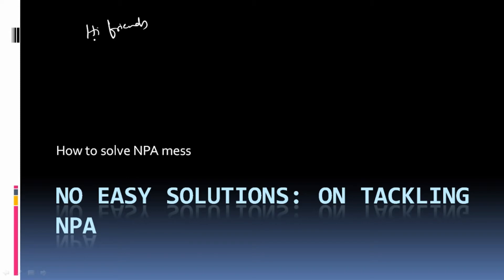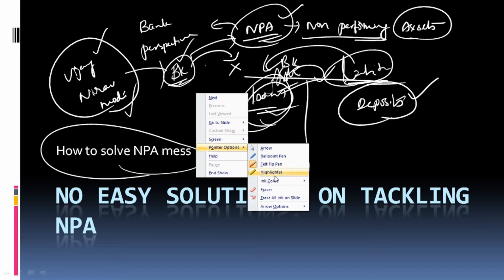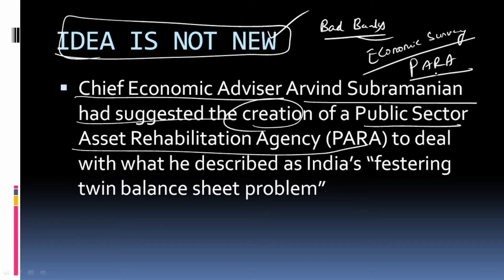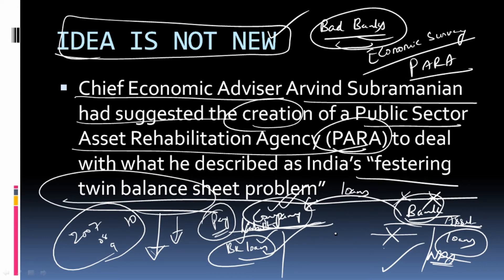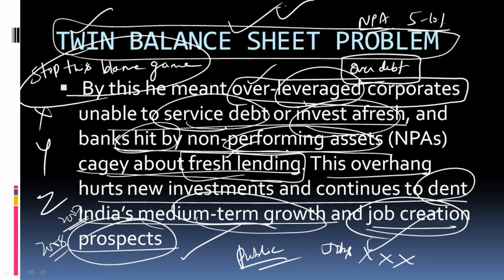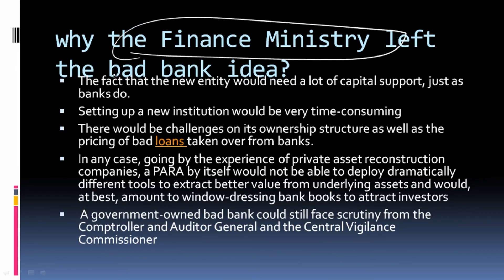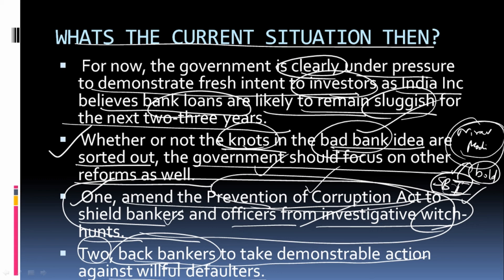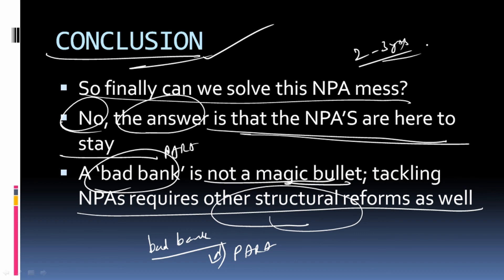NPA/Twin balance sheet Problem in India, How to solve it?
This video clearly answers how to solve the growing NPA problem or Twin balance sheet problem in india which is affecting country's growth and is the actual reason behind low jobs creation which many people are not aware of.